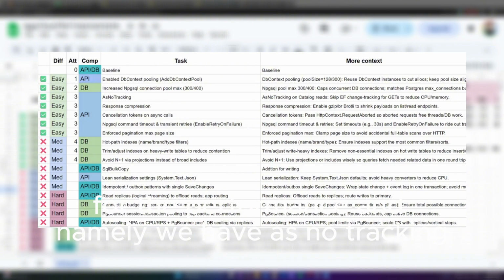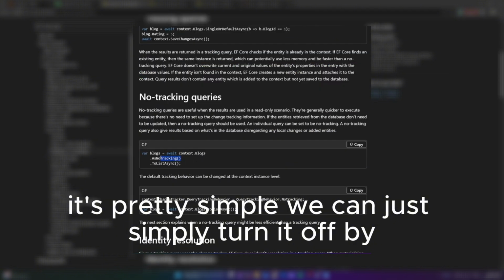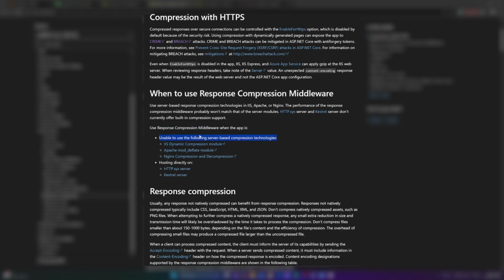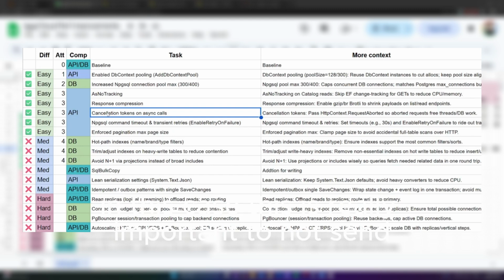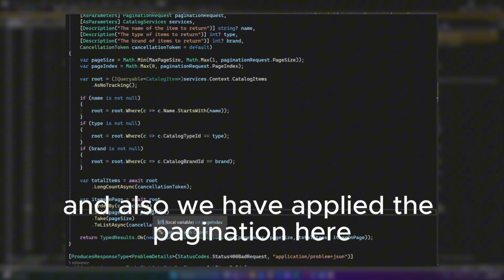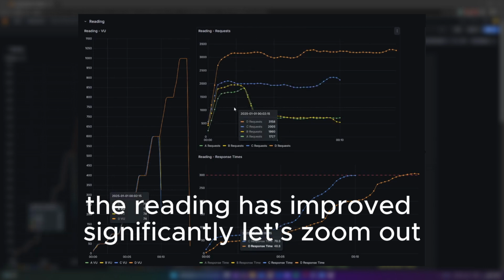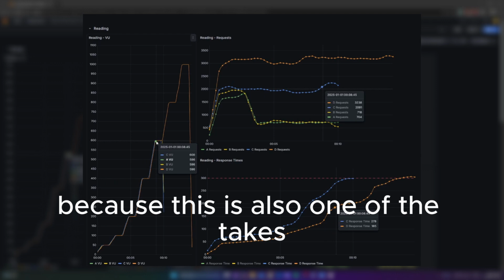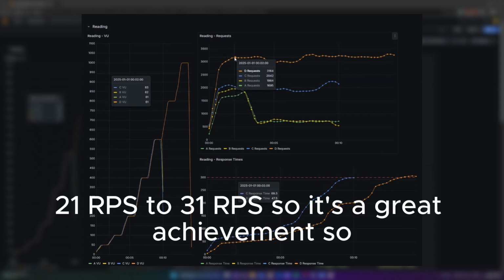Performance Ep.7: API handles Now 150% RPS More. 5 Simple API Performance Tweaks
In the previous episode, we defined a focused plan: apply a batch of small, documented changes to our API and database codebase. This episode shows what happened when we actually put those changes into production and measured the outcome.

After implementing:
- EF Core AsNoTracking on read endpoints and a global no‑tracking default
- HTTP response compression (Brotli/Gzip)
- Explicit cancellation tokens on asynchronous operations
- Npgsql command timeouts with fast failure and transient retries
- A hard limit on API pagination size

…the system’s throughput increased from approximately 2,000 requests per second to around 3,100 requests per second. At the same time, the maximum sustainable virtual‑user count increased from about 600 to 1,000 while keeping the 300 ms response time

We measured everything using the k6 load testing framework and Grafana + Prometheus for metrics collection. The tests ran on a Kubernetes cluster with the same pod constraints as production, so the numbers reflect real‑world conditions. The raw performance data and test setup are available in the linked GitHub repository if you want to reproduce the results.

In this video, I explain each change, reference the relevant documentation, state my original expectations, and then compare those expectations with what actually happened under load. This is not a tutorial or a list of “best practices.” It’s a documented engineering experiment.

### Chapters
0:00 – Introduction & recap (why these fixes)
1:20 – EF Core no‑tracking
2:30 – Response compression
3:40 – Cancellation tokens & command timeouts
5:00 – Global no‑tracking defaults
6:00 – Pagination limits
7:30 – Results discussion (RPS & VU improvements)
9:00 – Closing & next steps

Questions?